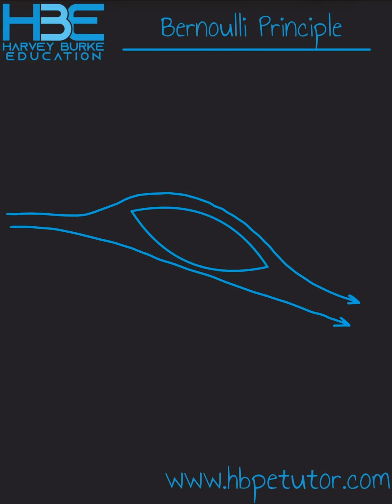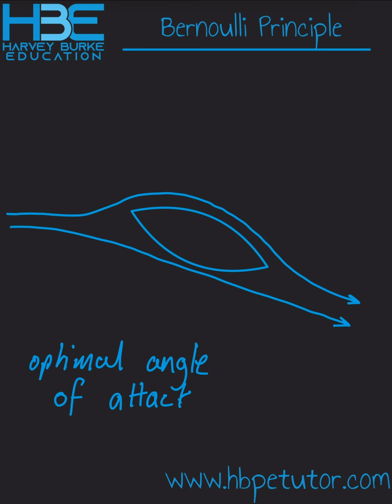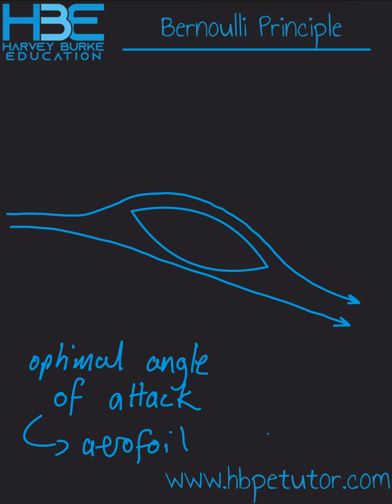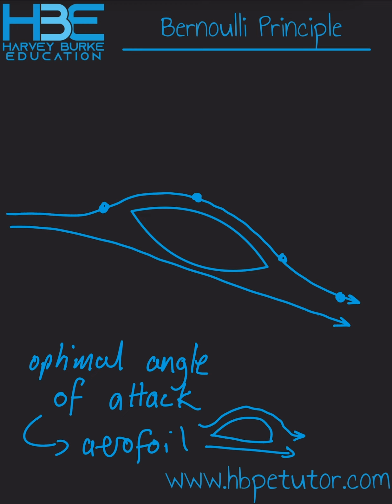Bernoulli principle for A Level PE🥏alevelpe